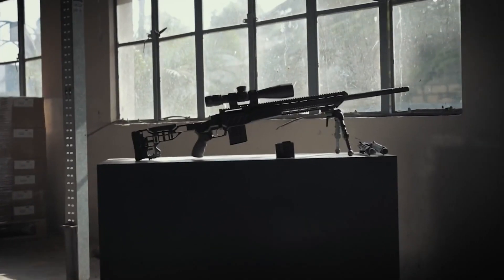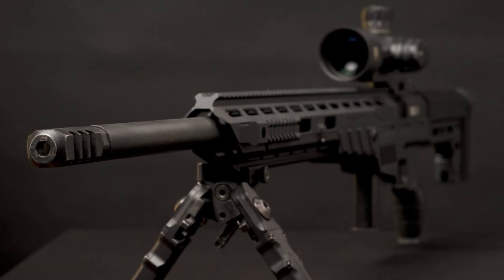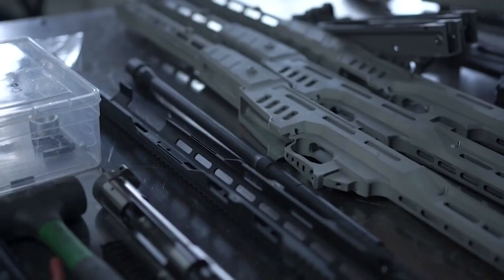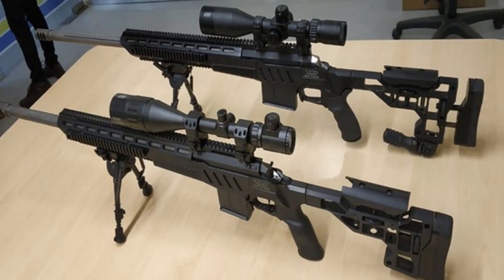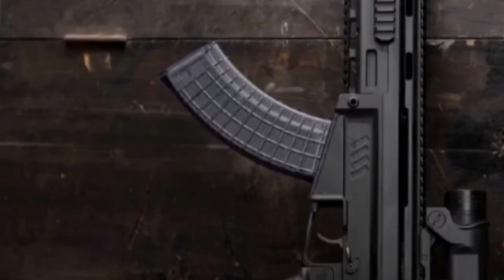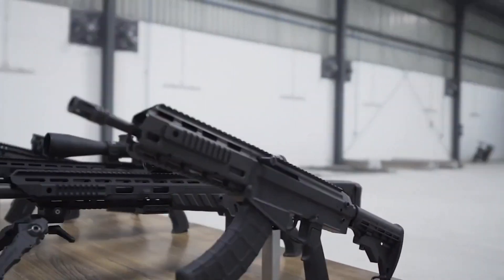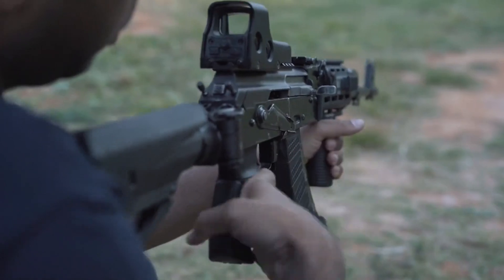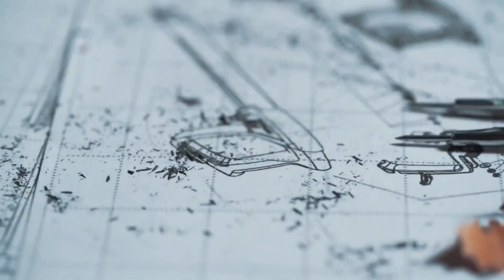SSS Defence Rifles In Detail | in English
SSS Defence Rifles In Detail.

Today we will talk about SSS defence rifles. In modern-day warfare, modularity is one of the key factors in military equipment. This also includes rifles. By only changing the barrel, and some other components, a single rifle can be configured for various mission requirements. For example, let's consider you have a 12-inch barrel rifle, then it is a carbine. change the 12-inch barrel to 16-inch, then it is an assault rifle. change it to 18 or 20-inch barrel, then it is a battle rifle. I hope you understand the meaning of modularity in rifle. SSS defence rifle also includes modularity feature. Currently, SSS defence has 5 rifles, 2 sniper rifles, a carbine, an assault rifle, and a designated marksman rifle.

1. Saber Sniper Rifle
2. Viper Sniper Rifle
3. P–72 Recon Carbine.
4. P–72 RECR (wrecker)
5. P–72 DMR